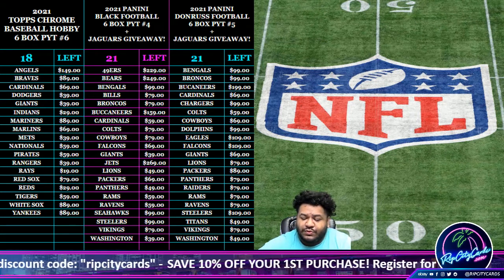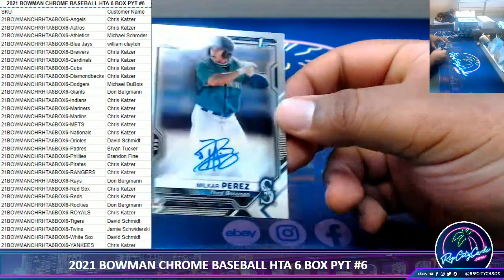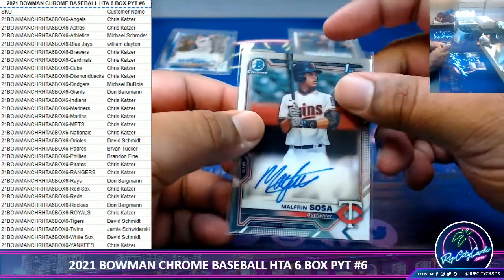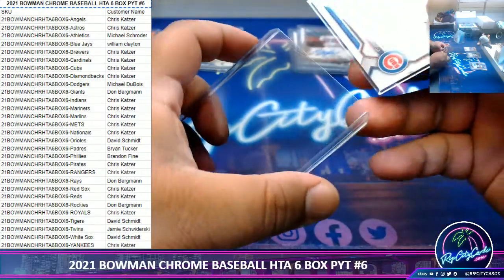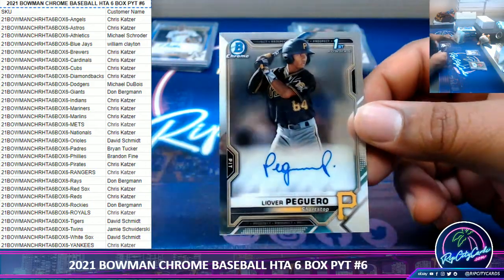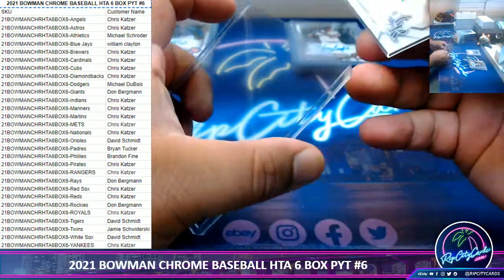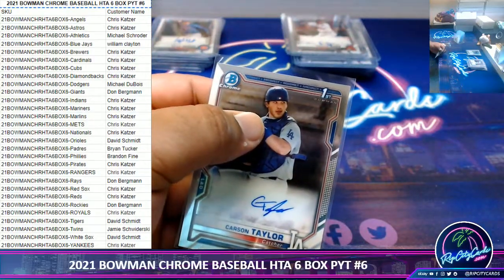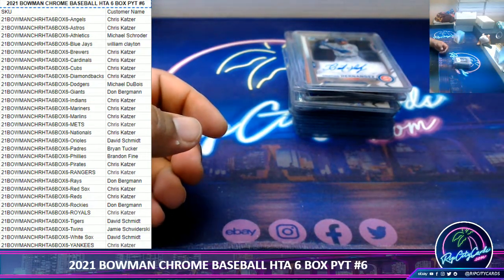2021 BOWMAN CHROME BASEBALL HTA 6 BOX PYT #6